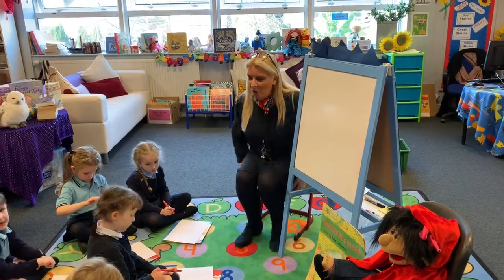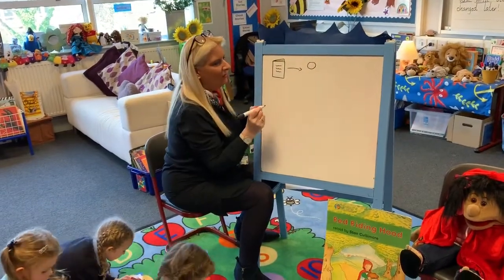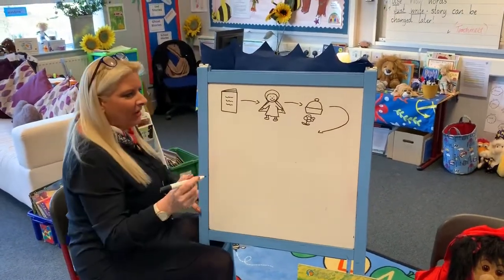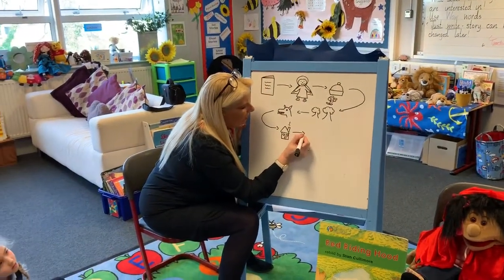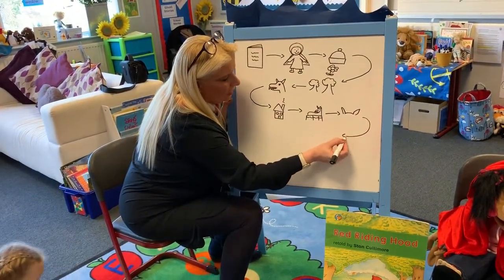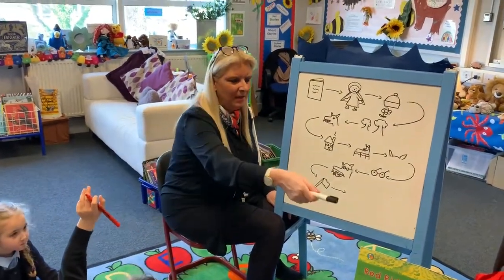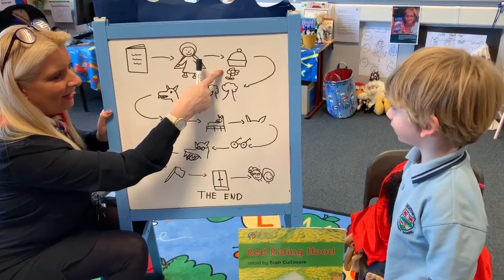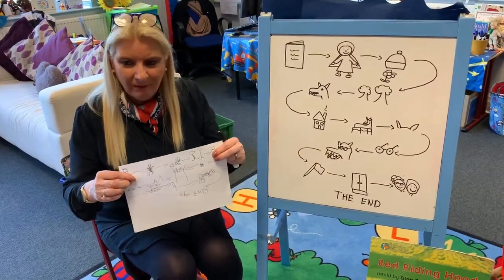Story Maps at Knightswood Primary School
A story map is a strategy that uses images to help our children learn the elements of a book or story. By identifying story characters, plot, setting, problem and solution, children read carefully to learn the details.